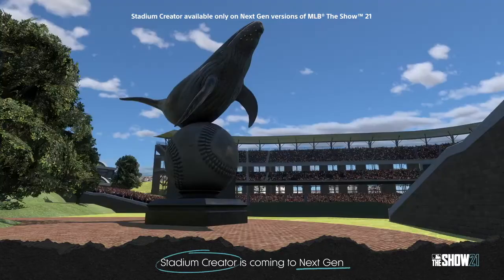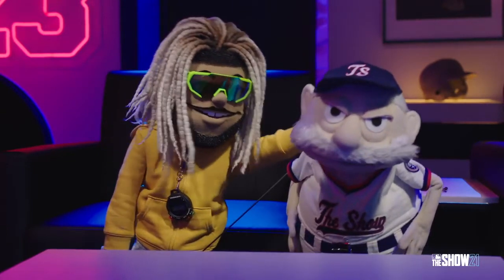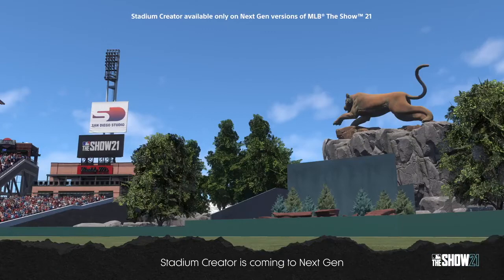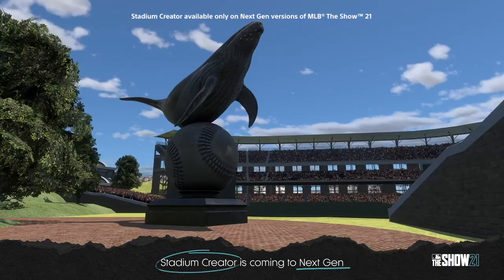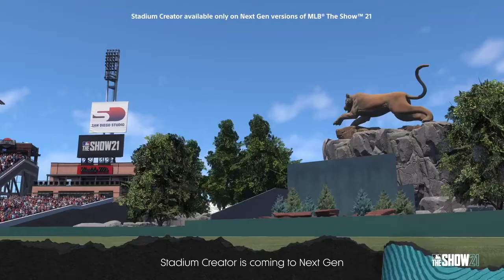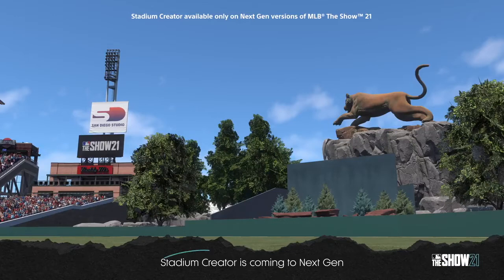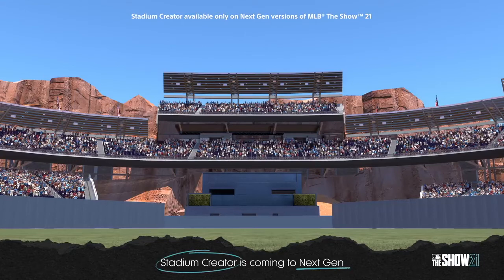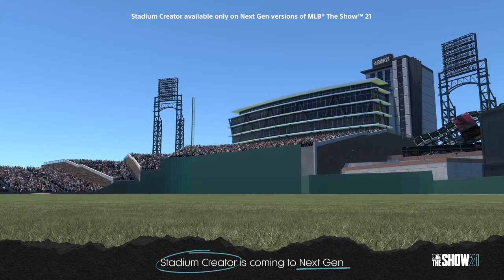MLB THE SHOW 21 CREATOR STADIUM FULL BREAKDOWN AND THOUGHTS...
What is going on guys and welcome to the video. In this video, I share with you guys a full breakdown on the new STADIUM CREATOR footage that we got earlier today.